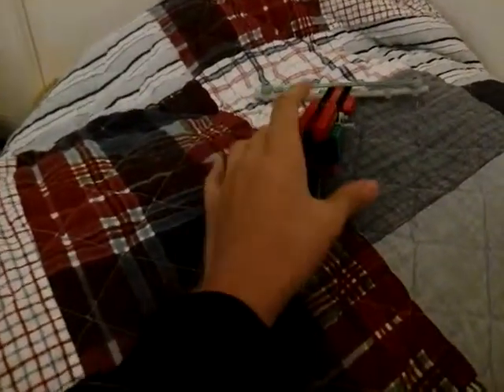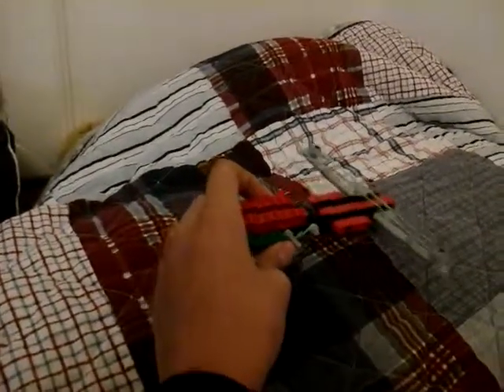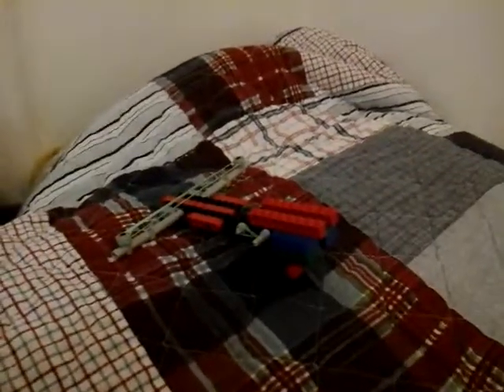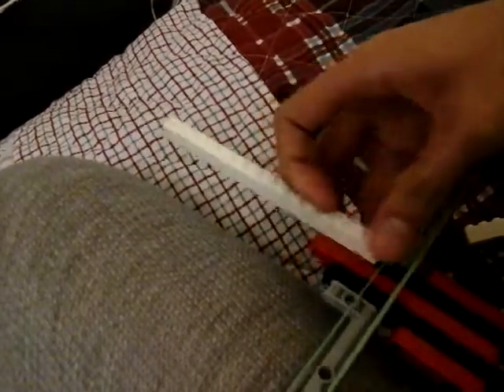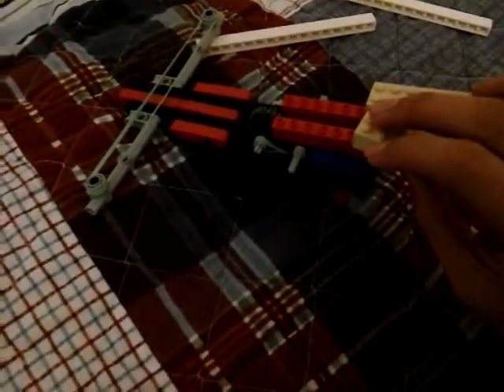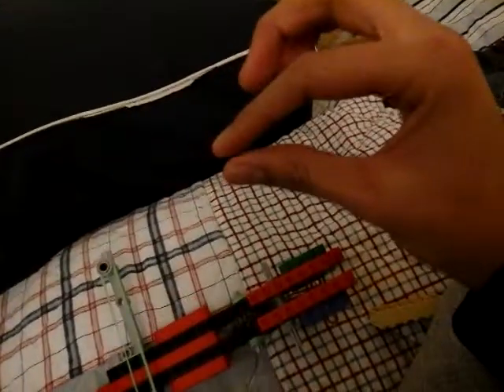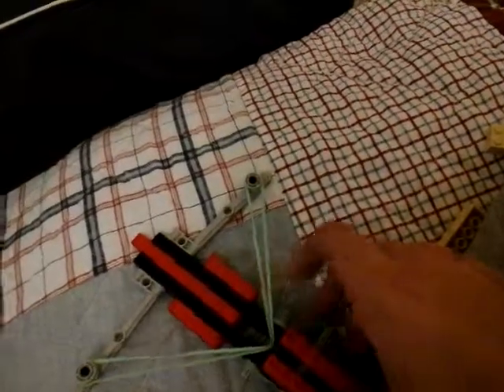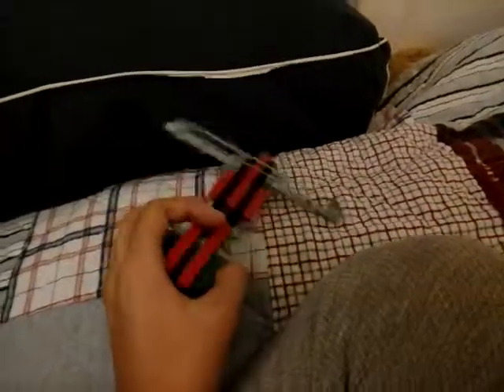Lego crossbow tutorial PART 2!!!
The second segment of the Lego crossbow tutorial is finally out after 3 months of not making the second part. Sorry for the inconvenience.